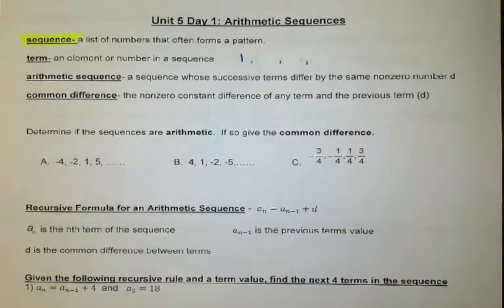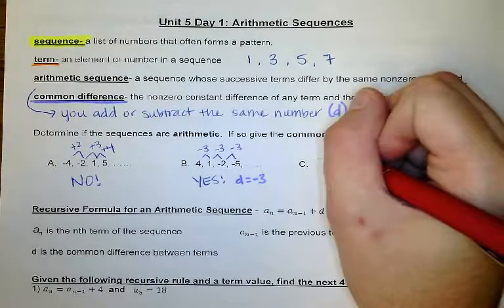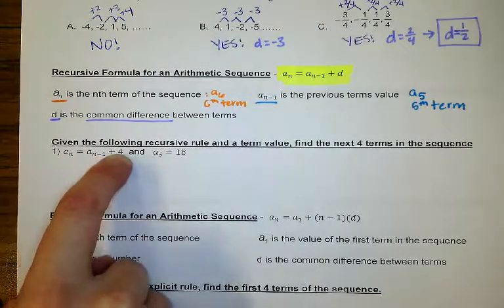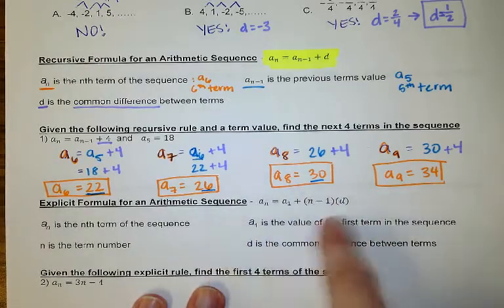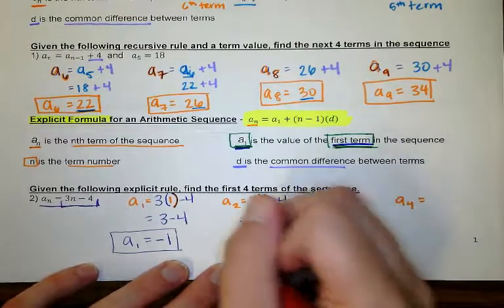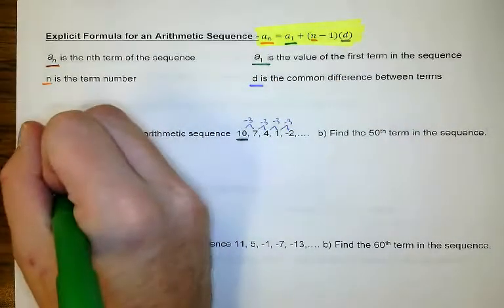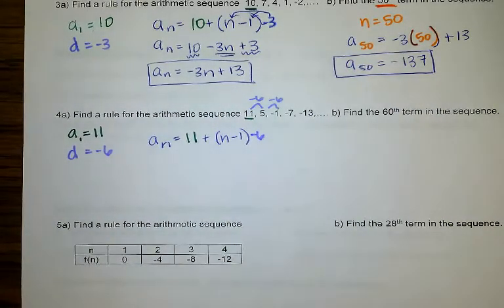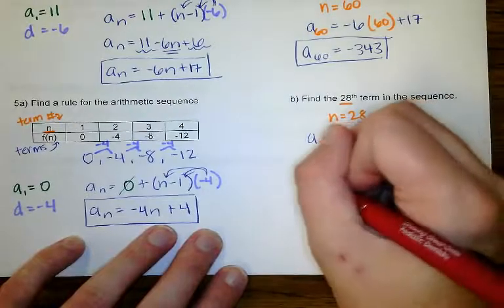Alg Hon Unit 5 Day 1